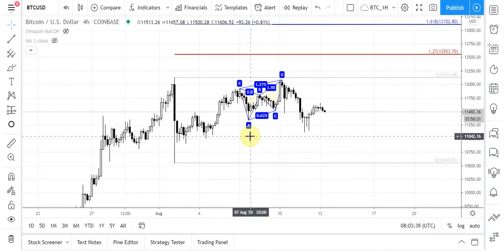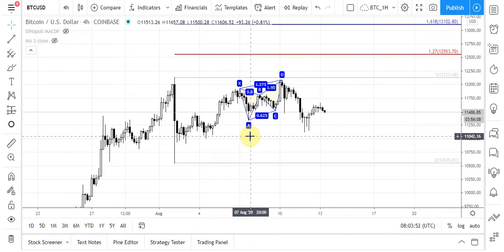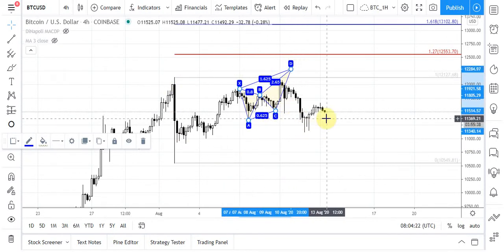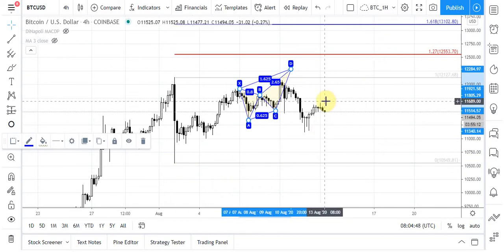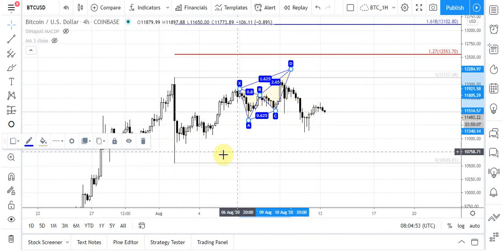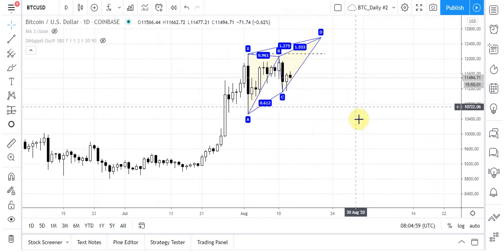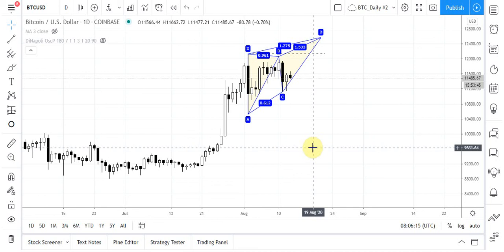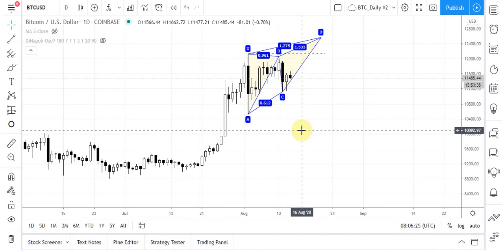ForexPeaceArmy | Sive Morten Daily, BTC/USD 08.13.20